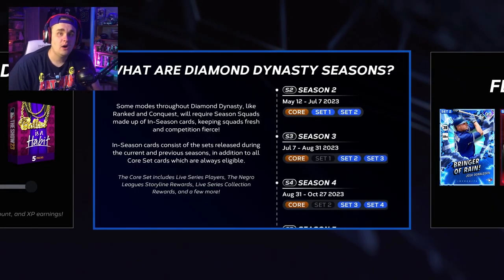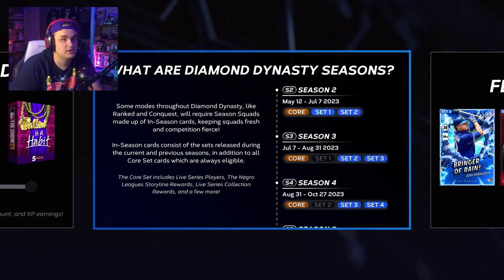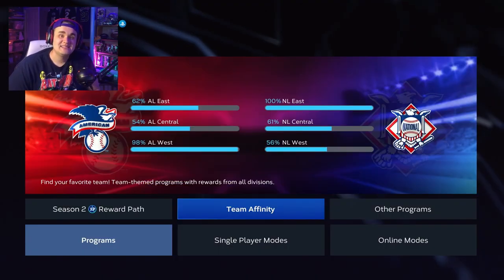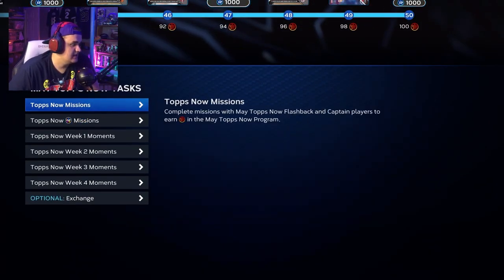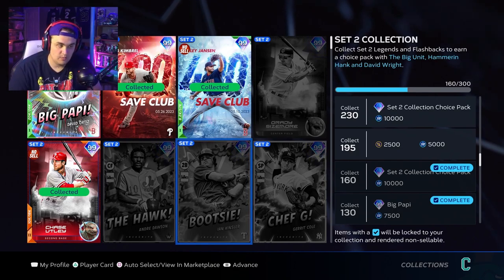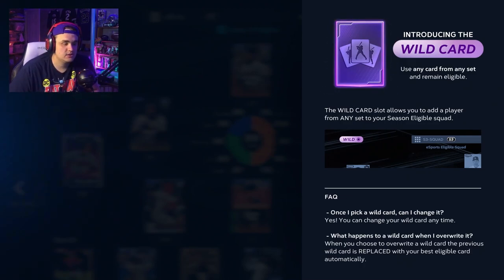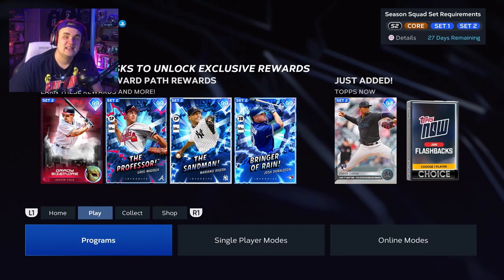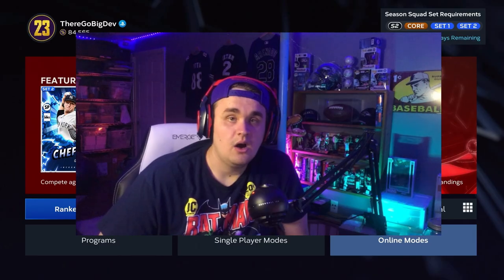MLB The Show 23 FULL DIAMOND DYNASTY BEGINNERS GUIDE!!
In this video I tell you how content in diamond dynasty works as well as ways in which you can acquire the best cards for your diamond dynasty team! Great Guide for beginners and veteran players alike!!